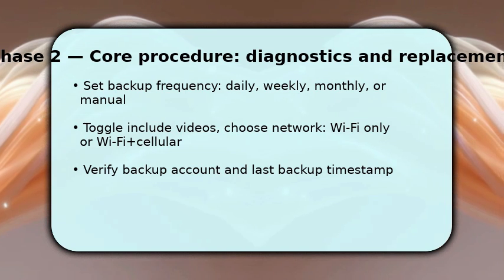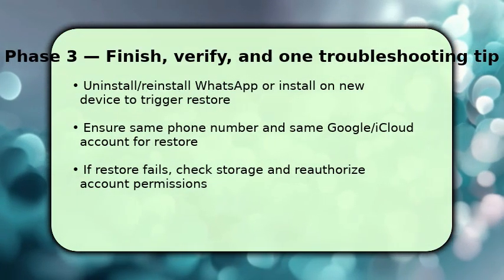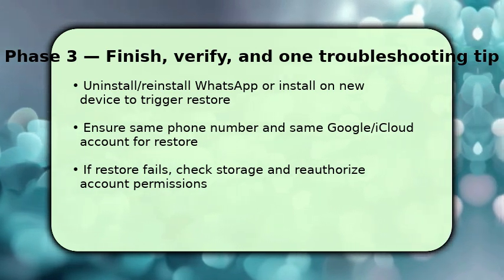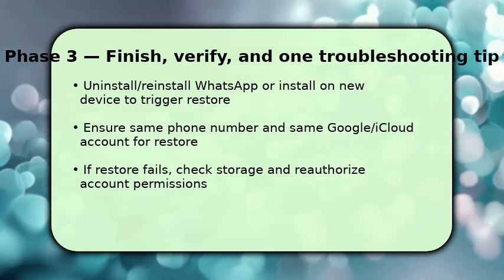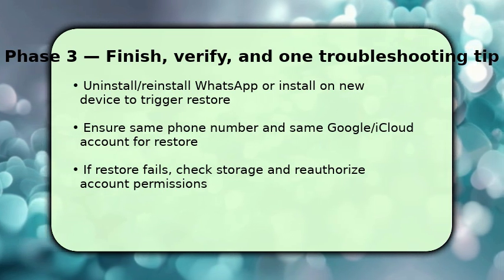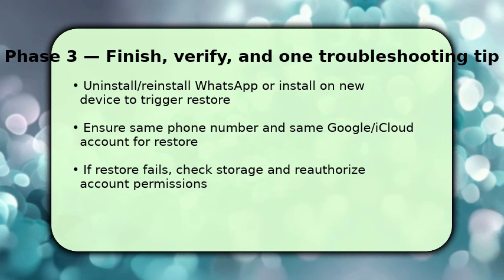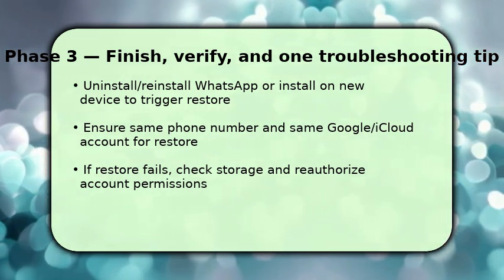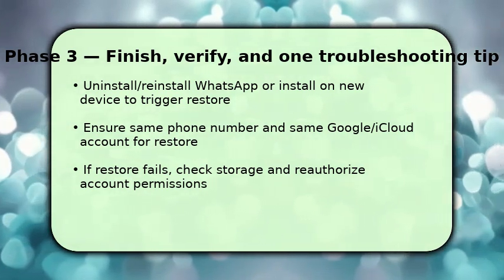How to Use Backup Whatsapp - Full Guide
How to Use Backup Whatsapp - Full Guide | 🔒 Surfshark VPN Deal — Stay private and secure. $1.99/mo + 3 Months Free ▸

Discover the essential steps for backing up your WhatsApp conversations and media with our comprehensive guide. Learn how to securely transfer chats, photos, videos, and more using various backup methods including Google Drive, iCloud, and third-party apps.

WhatsApp, backup whatsapp, secure your conversations, transfer WhatsApp media, Google Drive backups for WhatsApp, iCloud Backup on WhatsApp, Third-party backup solutions for WhatsApp, How to save chats and photos in WhatsApp, Backing up WhatsApp messages, WhatsApp Media Transfer Guide